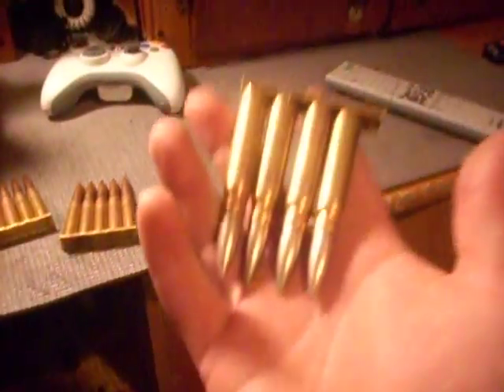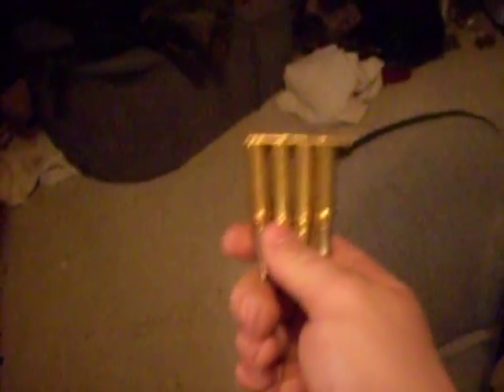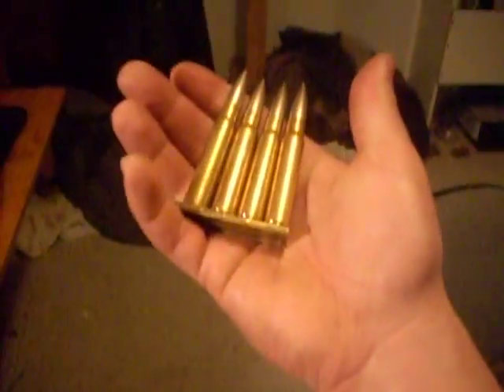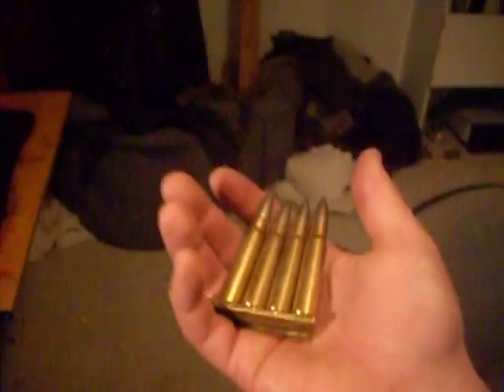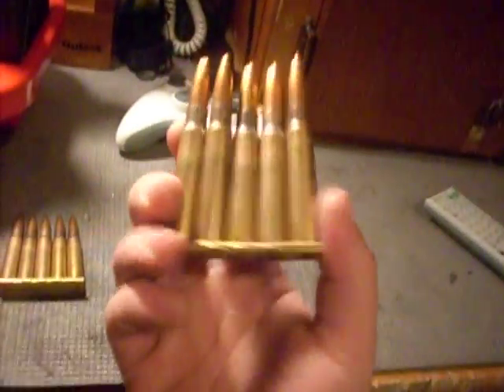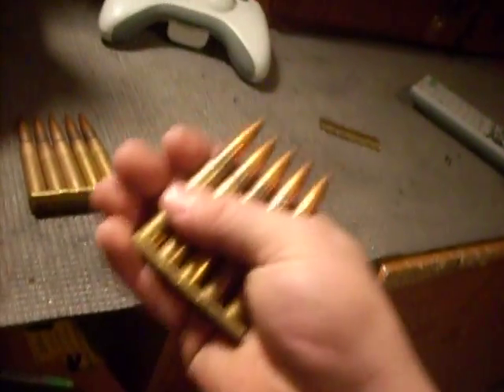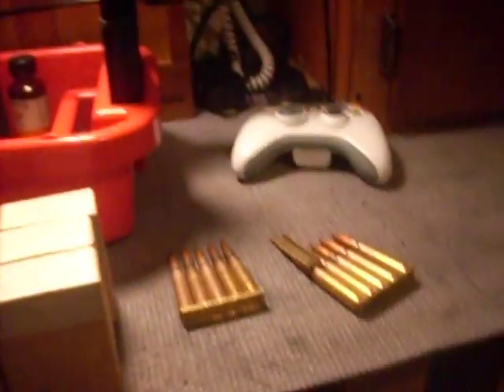yugo 8mm ammo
1950s surplus yugo 8mm ammo it cost $4 a box